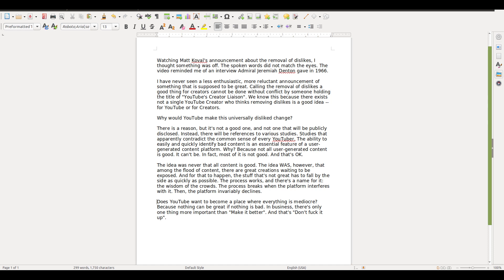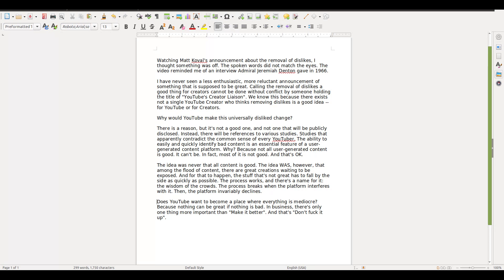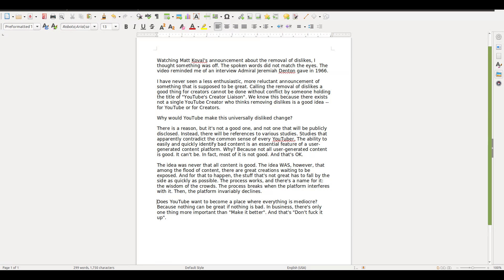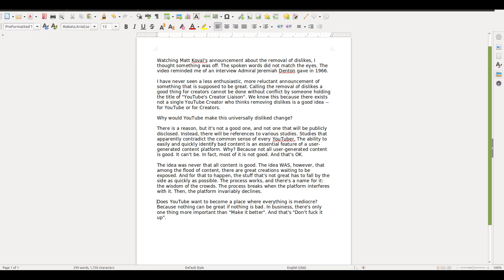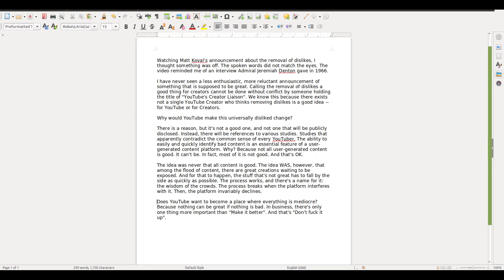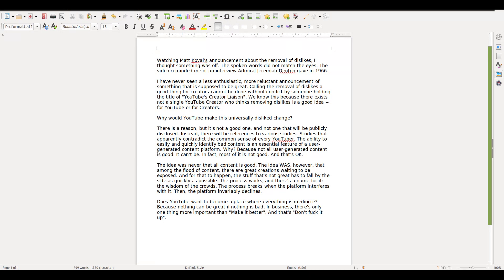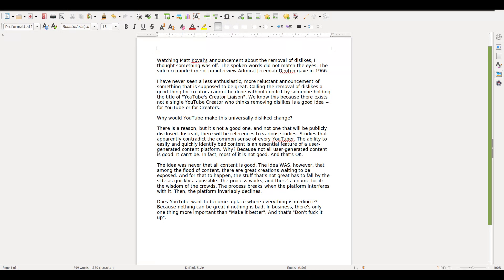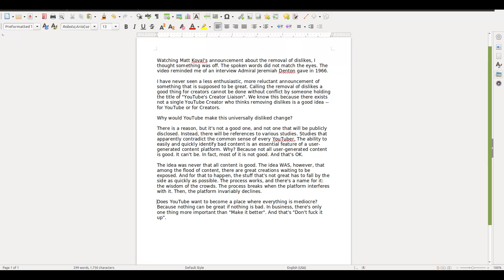Youtube Cofounder Predicts End Of Youtube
TOTAL OS TODAY is total technology for beginners and beyond.